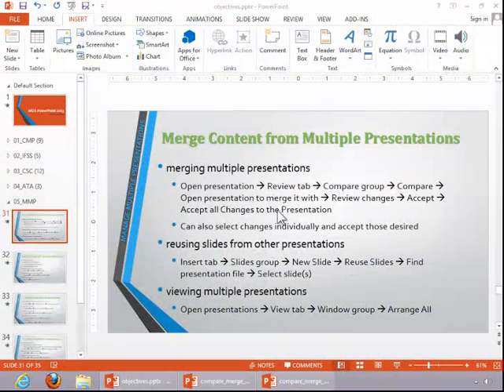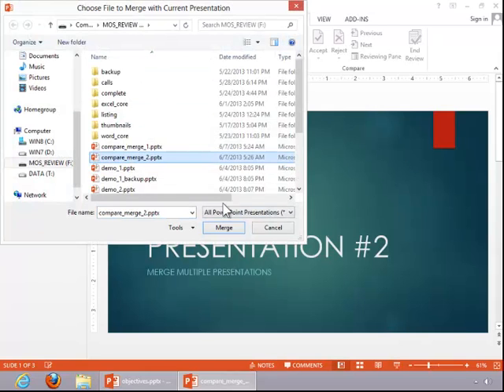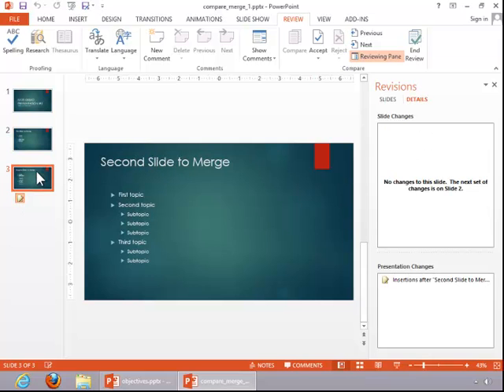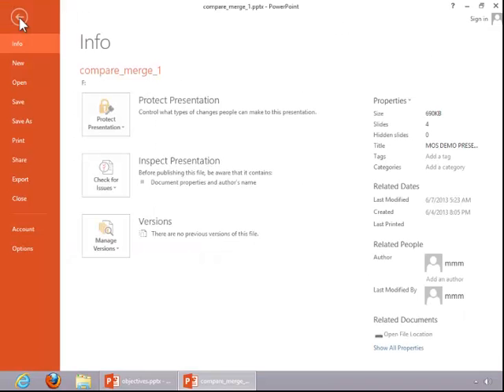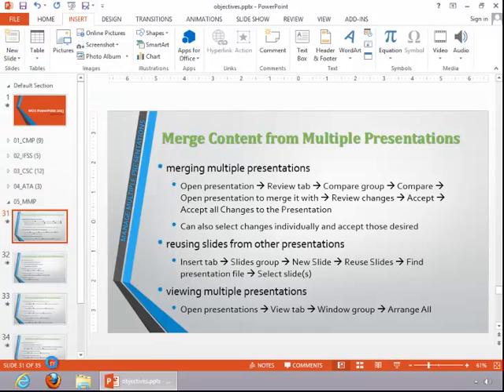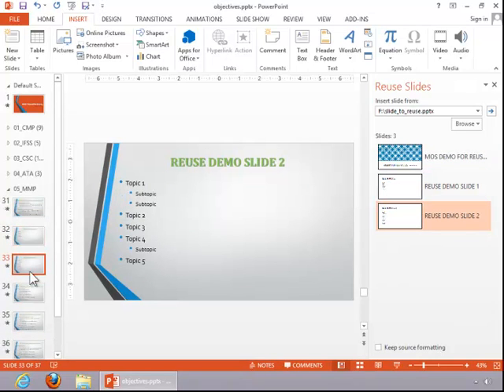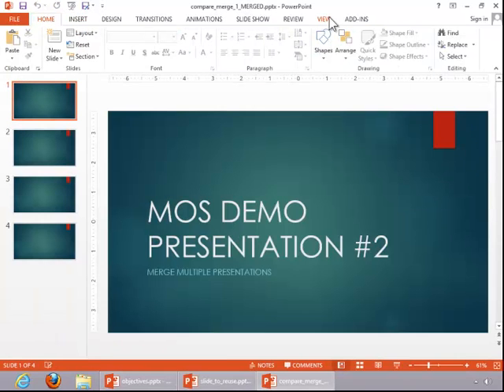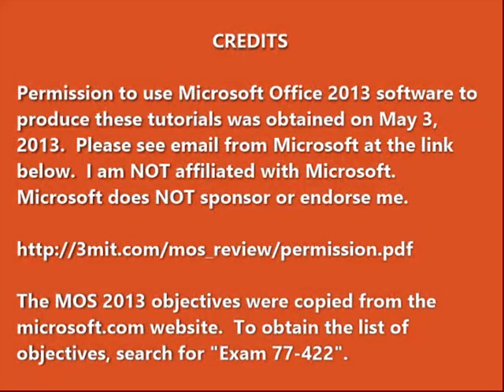MOS Review - PowerPoint 2013 - Manage Multiple Presentations - Part 1 of 3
This video covers the MOS PowerPoint 2013 - Manage Multiple Presentations: Merge Content from Multiple Presentations objective.